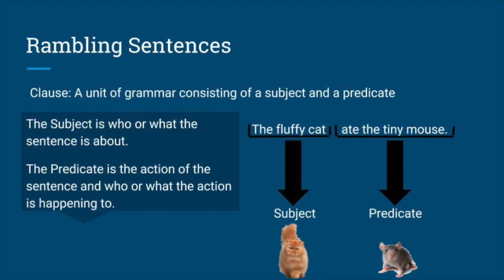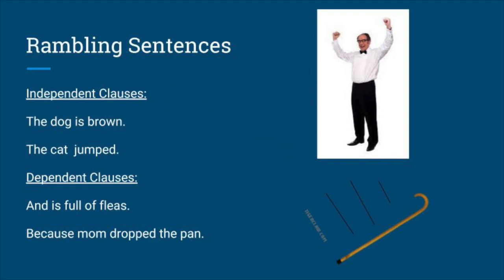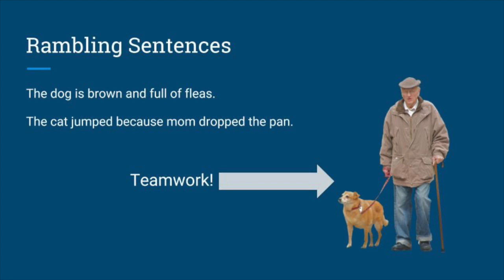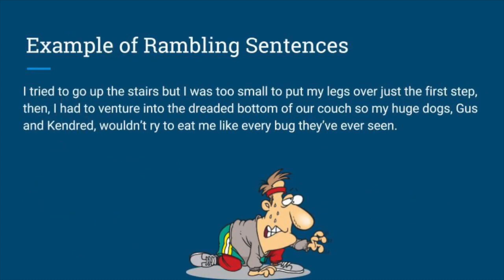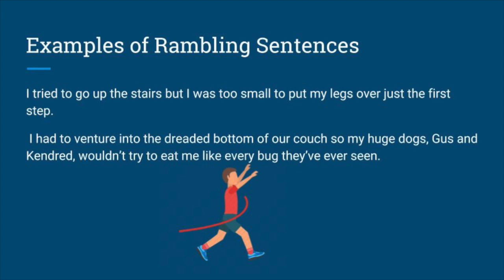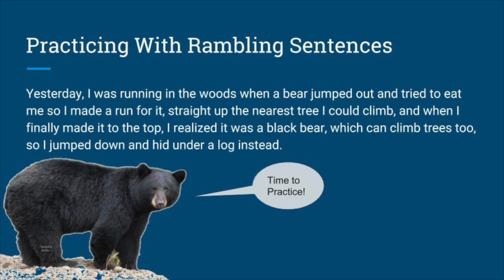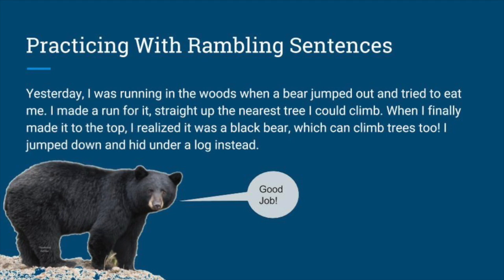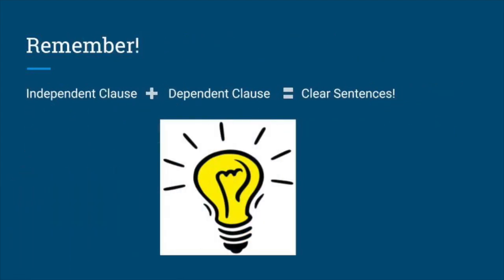Minilesson: Rambling Sentences